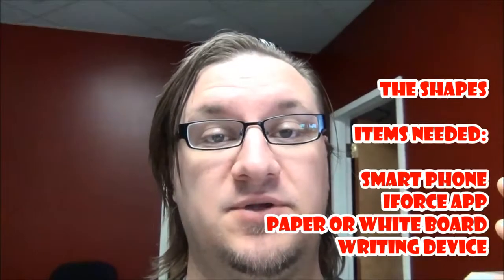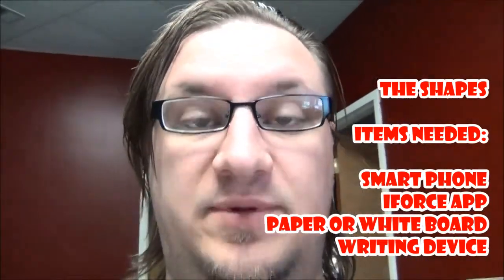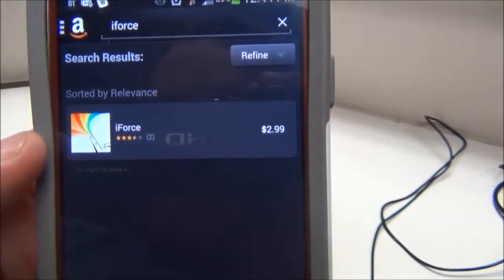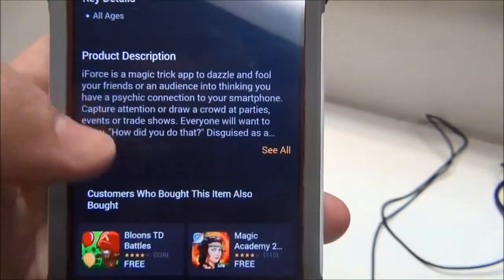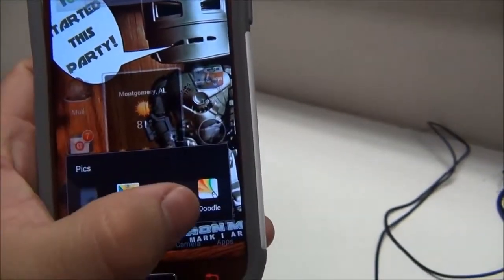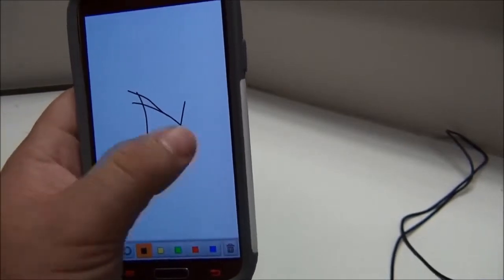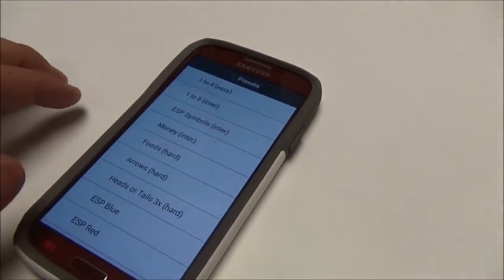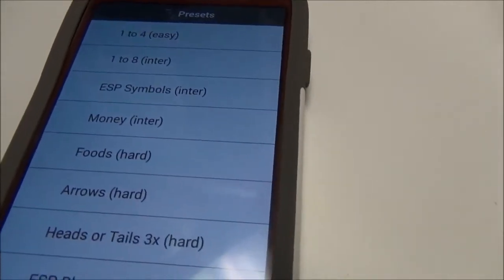HOW TO do "The Shapes"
An object lesson on God knowing